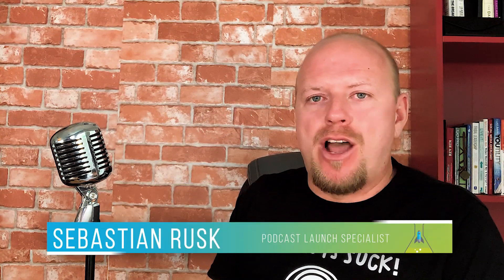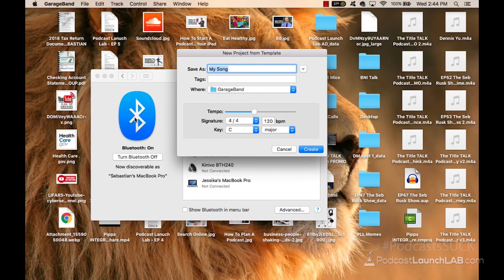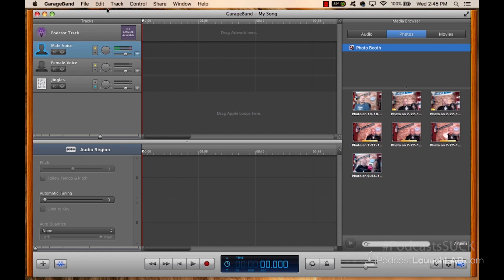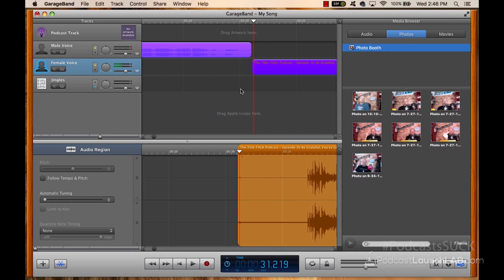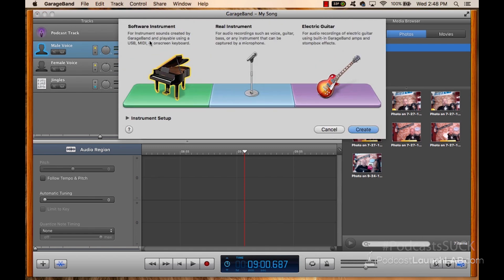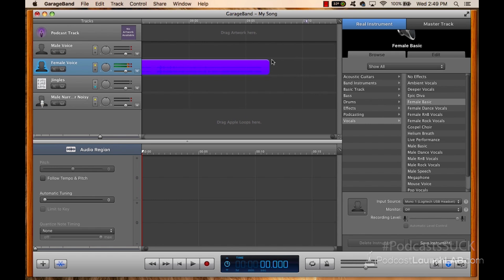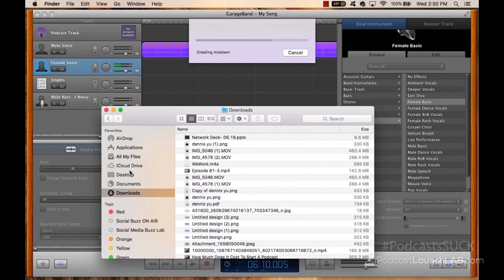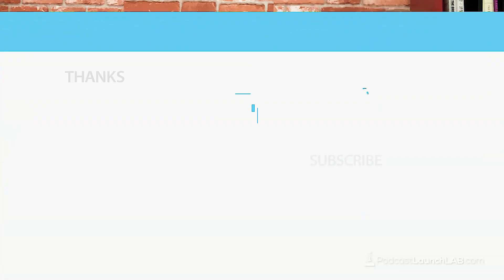How To Edit A Podcast in GarageBand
In this video you will learn how to edit a podcast in GarageBand. You will learn the entire process for being able to edit a simple podcast using GarageBand.

GarageBand is a exclusive to MAC so if you are a PC user, you will need to use Audacity which is a free software for PC's.

Most podcasters will chose to find a freelancer for their podcast editing, just because it is less of a hassle to handle, but there are some podcasters who choose to edit their own show on their own time. So to that I see, more power to you!

Garageband for podcasts is just one option GarageBand offers and that is the one we are going to focus on today. This video is full of garageband podcasting tips for you to learn all about podcasting in garageband. Using GarageBand to edit your podcast is a very simple way to produce a professional sounding podcast without having to hire expensive podcasting professionals to edit your podcast. It is not hard to learn how to edit a podcast, if you're willing to take the time to learn how the podcast editing process works and how you can start editing all of your podcast episodes today.

Garageband for podcast recordings is only one choice GarageBand offers and that is the one we are going to concentrate on today. This video is brimming with garageband podcasting tips for you to get familiar with about podcasting in garageband. Utilizing GarageBand to alter your podcast recording is a basic method to deliver an expert sounding podcast recording without enlisting costly podcasting experts to alter your podcast recording. It isn't difficult to figure out how to alter a podcast recording, in case you're willing to set aside the effort to figure out how the digital recording altering procedure functions and how you can begin altering the majority of your podcasts recording scenes today.

FREE Podcast Launch Class